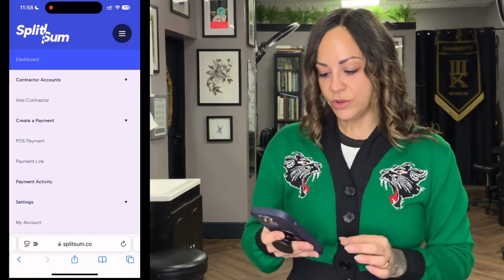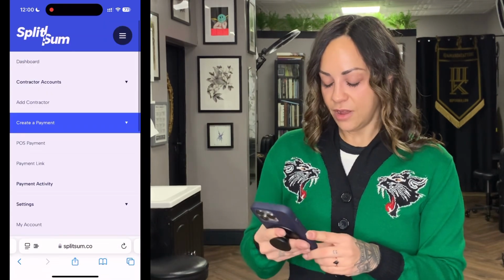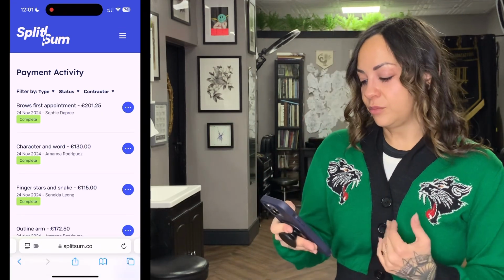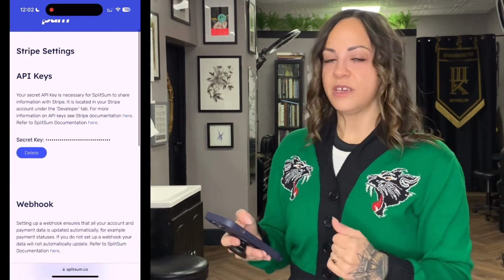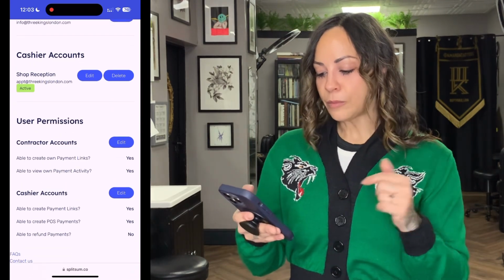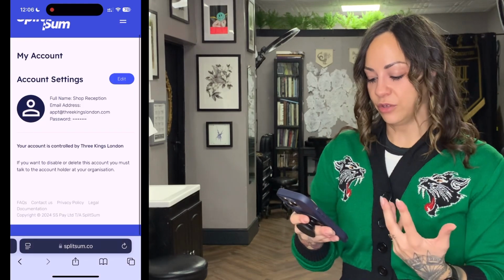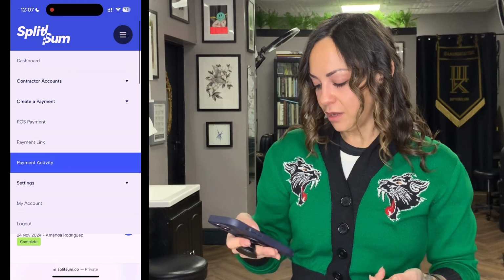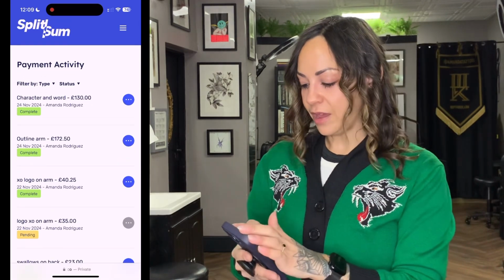Splitsum User types with demo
In this video I explain the different user types and what they are able to do in SplitSum. I also show you on screen.